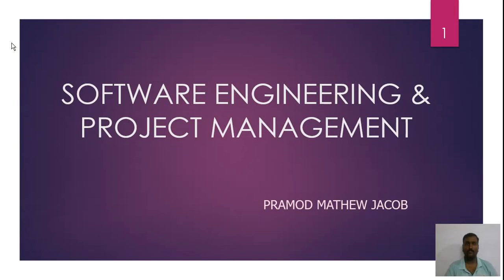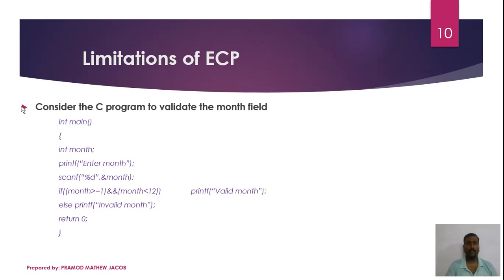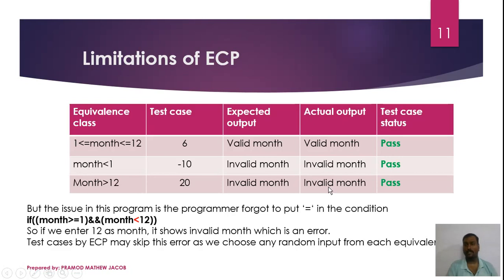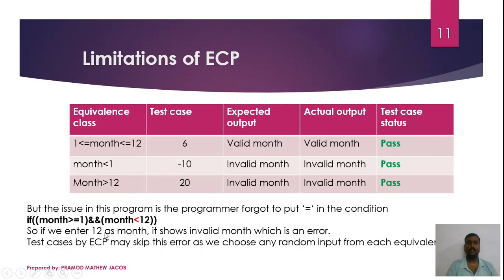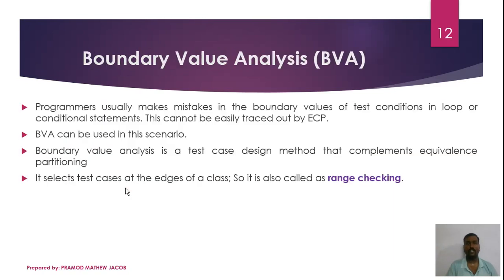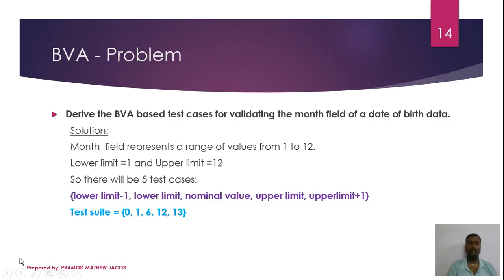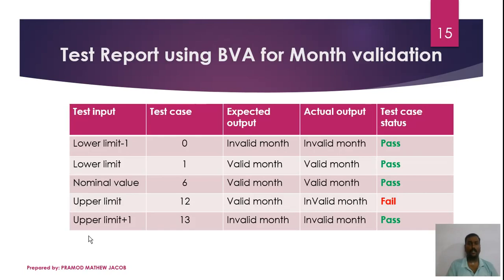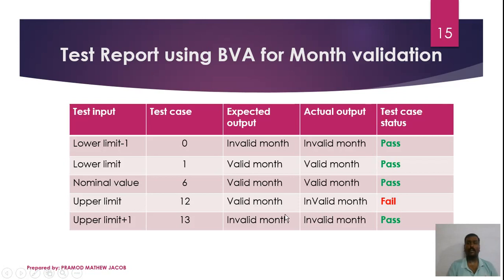Software Engineering & Project Management - Software Testing - Part 3 by Pramod Mathew Jacob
This video provides an overview about Boundary Value Analysis